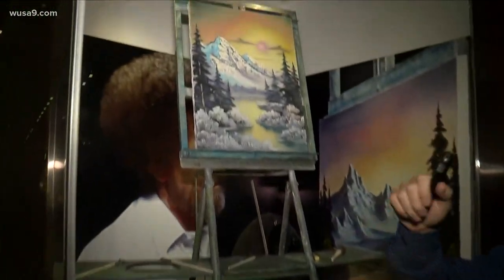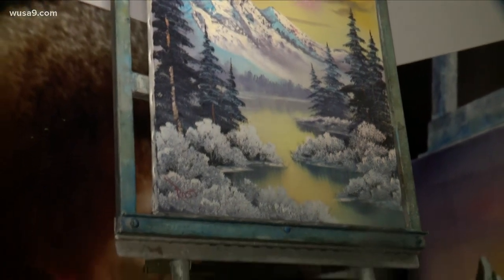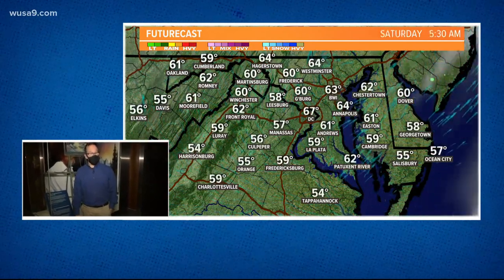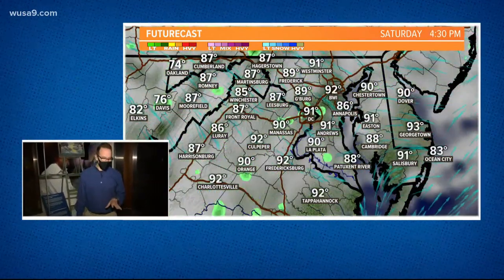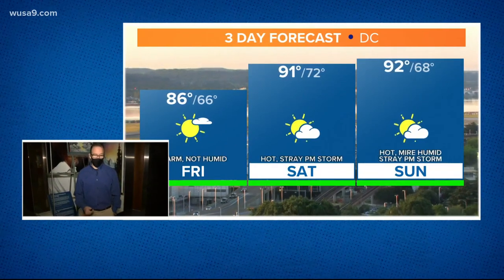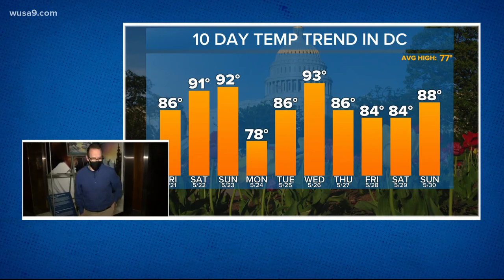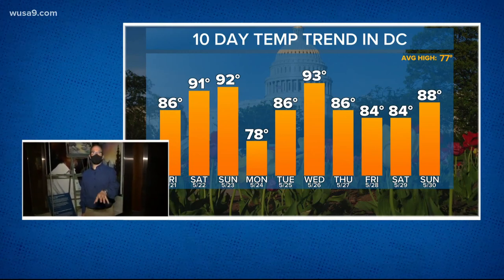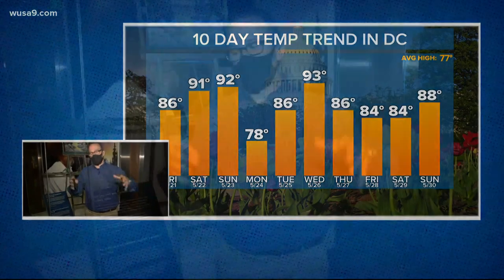Museum of American History Bob Ross display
The National Museum of American History reopens with Bob Ross painting on display for the first time.